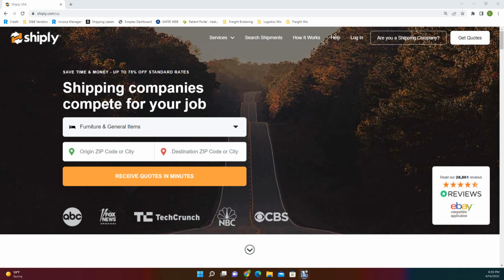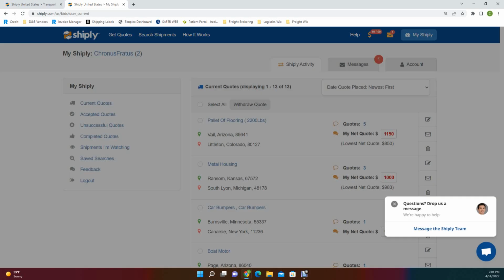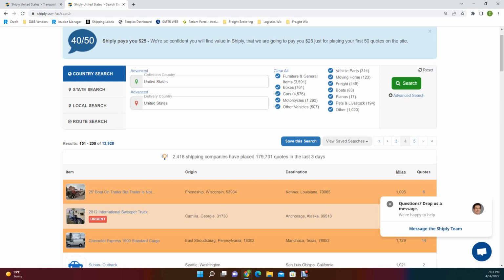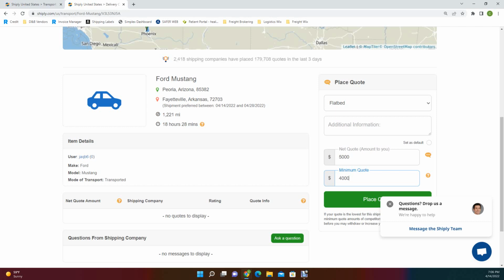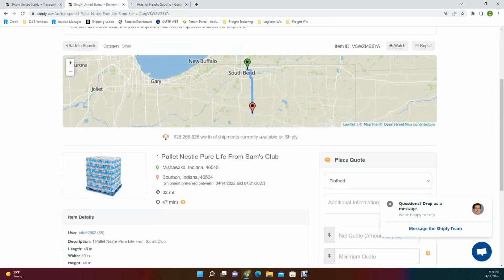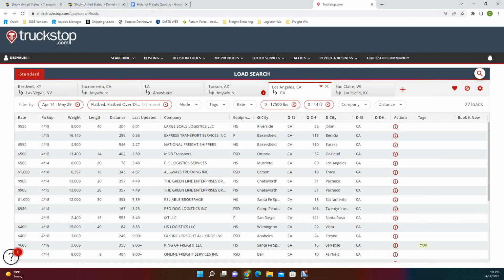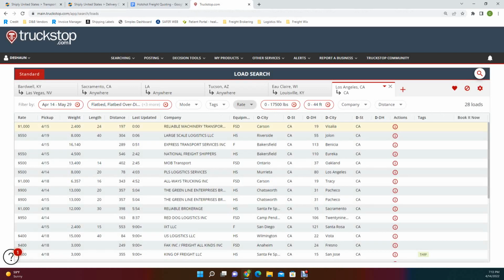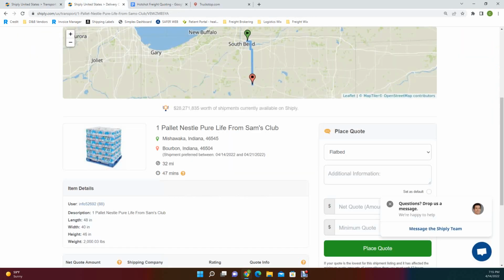Shiply Training Video w/ Chronicle Freight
This video discusses how to get started placing bids with Shiply as a Freight Broker